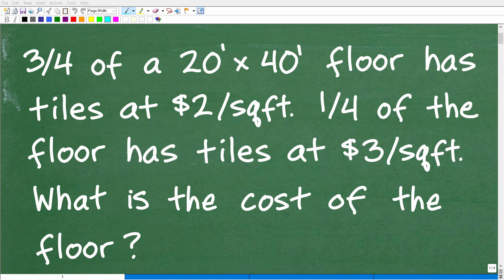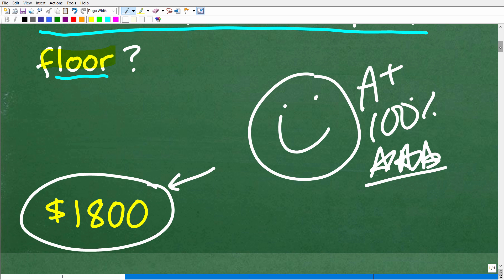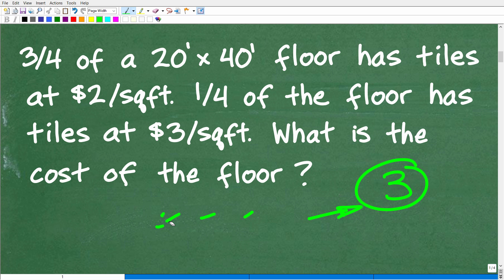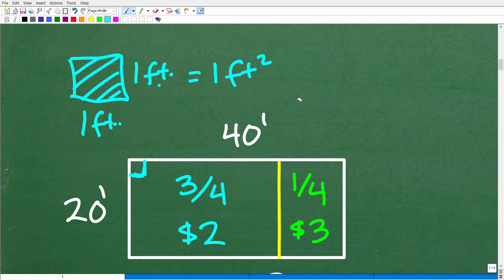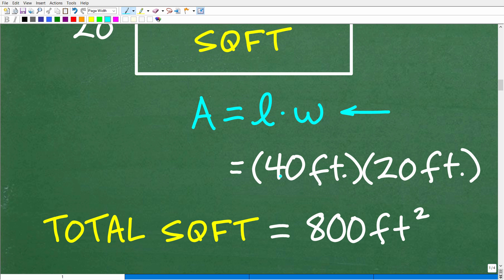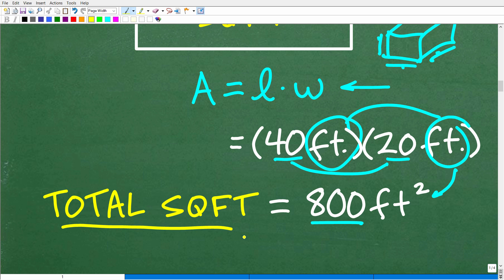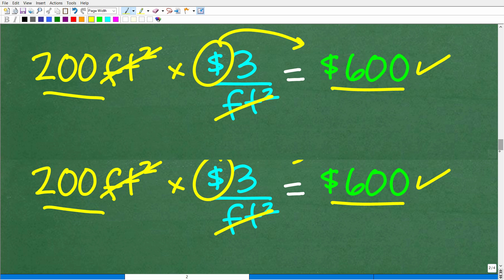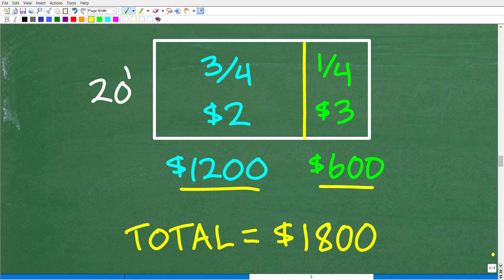3/4 of 20’ x 40’ floor has tiles at $2/sqft. 1/4 has tiles at $3/sqft. What’s the floor’s total cost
How to calculate the cost of a floor by cost per square foot - math word problem, surface area.